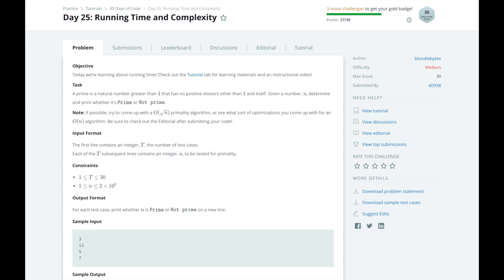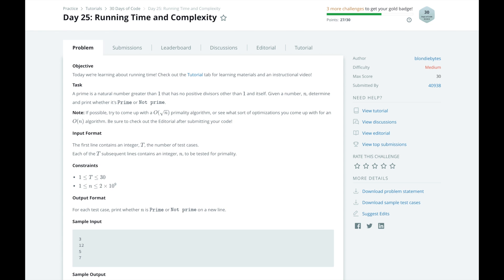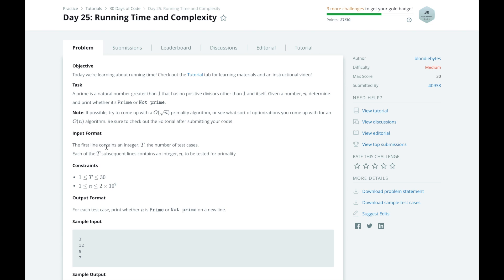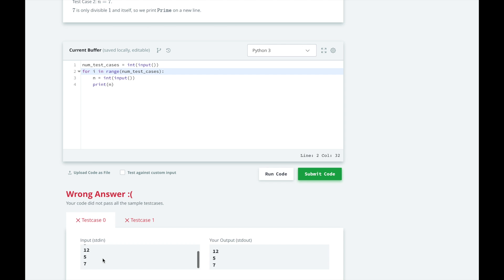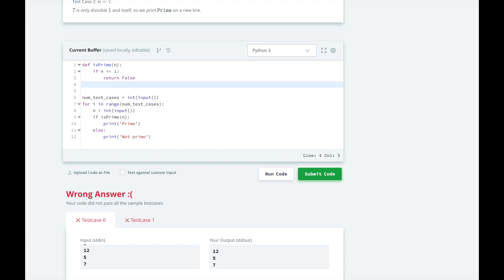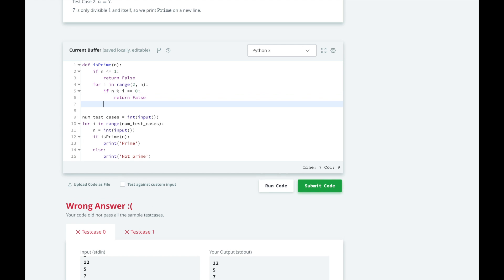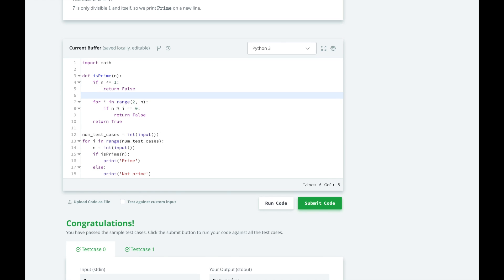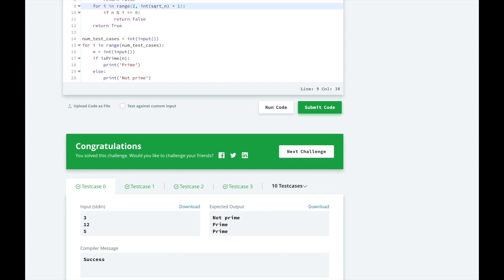HackerRank Day 25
In Day 25, we will get an intro into algorithmic run time or big O notation.

Please fill out this survey to help give me feedback on how to improve the channel.

Transcript

Today we’re learning about run time. Run time refers to the general efficiency of an algorithm and it is usually described in terms of worst case scenarios. For example, if you were searching for a book on an unsorted bookshelf: the worse case scenario would be that you search the entire book shelf and the last book you look at is the the one you’re looking for. It could happen that the first book or any book you look at before the last book is the one you are looking at, but when computer scientists refer to Big O notation, we talk about the worst case runtime.
Why does it matter? The main reason is that we want to know how much slower a program or algorithm gets when the size of the input increases. We write this as a function of the inputs n or O(n). A program who’s runtime does not vary with the size of the inputs is called a constant time method or O(1) since the runtime is not a function of the inputs. This usually is a simple function like basic arithmetic or reading a single value. A function that grows at the same rate with the size of the inputs is a linear function O(n). An example of this is finding the largest number in an unsorted array. You need to check all values in the unsorted array to make sure that you have found the largest value.
I am just barely scratching the surface here. Let me know if you want me to cover Run time in more depth in another video.
Let’s get back to today’s task. We want to determine whether a number n is Prime or Not Prime. A prime is a natural number greater than 1 that has no positive divisors other than 1 and itself.
The way we will determine whether a number is prime is to iterate through all numbers between 1 and n and see if any of them divide n evenly. If any of the numbers between the two divide n evenly, then n is not a prime. When we have exhausted all numbers between 1 and n and nothing divides n evenly, then we can be sure n is a prime.
So let’s implement our solution. HackerRank did not help us out in this challenge so we will have to interpret the inputs first.
The first line of each test case is an integer T that tells us the number of test cases we will have.
Each of the T subsequent lines contains an integer n to be tested for primality.
We will print “Not Prime” or “Prime” on a new line for each subsequent integer.
The first thing we will do is to read in the input for the number of test cases and store that in a variable.
Then we will write a for loop to run through all the test cases. Let’s just make the stub for now and come back to it later. In our for loop, we will check each input integer to see if they are prime or not. If they are, we will print Prime. Otherwise we will print Not prime.
Now let’s get to the meat of today’s problem. How do we determine if a number is prime? We know that if a number is less than or equal to 1, it is not prime so for those cases, we can return False.
I know HackerRank wants us to find an optimized solution for finding whether a number is prime or not, but let’s try the brute force method first because it is simpler to understand and code. Whether you are interviewing, or making a production system, go with the simpler solution first. Don’t jump in and go for the hyper optimized solution immediately especially when it is more complex to code and for others to understand. A bug in a complex solution is way harder to debug than a bug in a simple solution.
So let’s use the brute force solution fo testing all numbers between 1 and n exclusive to see if there are any other divisors. For i in range 2 to n, if n modulo i is equal to 0, w return False. If we find no divisors, we will return True after the for loop.
So how to make this run in O(sqrt_n)? Well for every divisor of n less than the sqrt of n, we know that there must be a matching divisor greater than the sqrt of n that will multiply with it to make n. Take 10 for example. The square root 10 is 3 something. 2 is a divisor of 10 below the sqrt of 3. and it has a match as 5 above sqrt of 10 that it multiplies with to make 10.
For that, we need to import the math package to use the square root function. We store the square root of n in the sqrt variable after checking is n is less than or equal to 1. If the square root of n is an integer, we know that n is not prime since it has an integer divisor less than n–its square root! Otherwise, we will limit our for loop to integers between 1 and the sqrt of n. Since range is exclusive, we have to remember to add 1 in case casting sqrt of n to an integer rounds down.